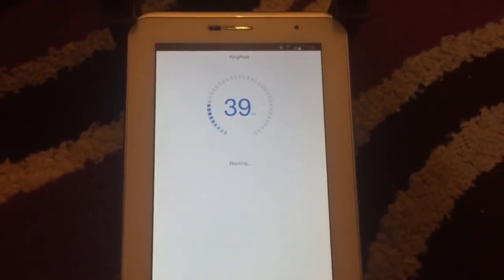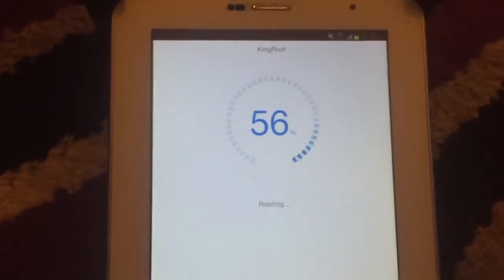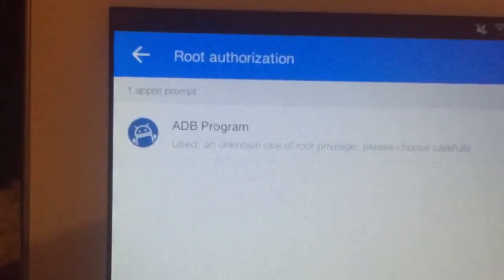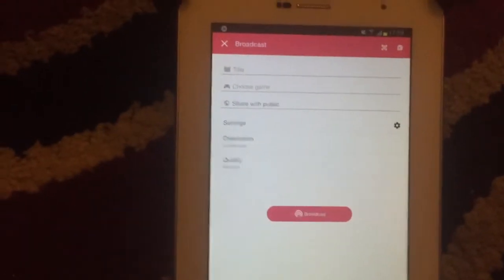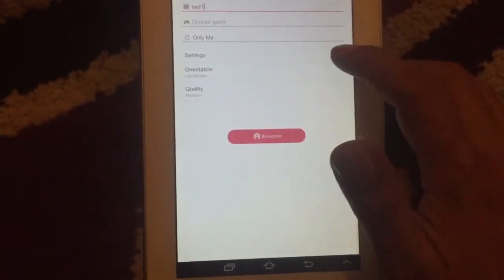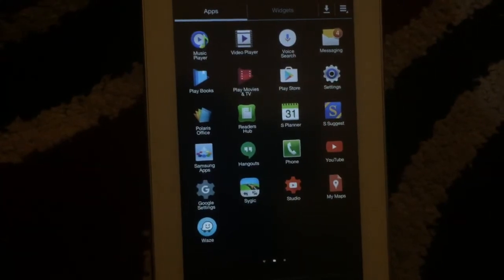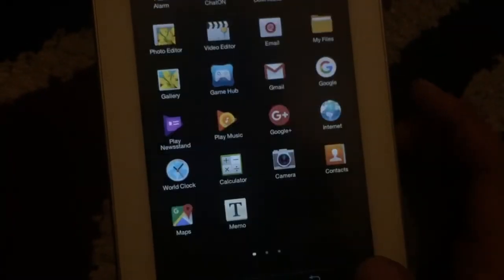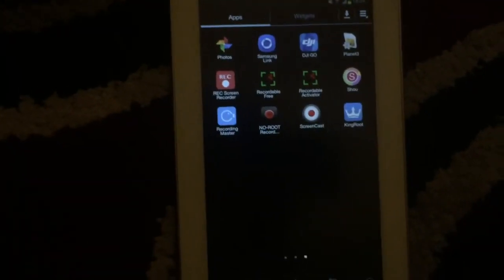How I Root my Old Samsung Galaxy Tab 2 GT-P3100 ver 4.1.2 Jelly Bean without PC (King Root 2016)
In this video, I'd root successfully my old Galaxy Tab GT-P3100 using KingRoot.

Try by your own risk.